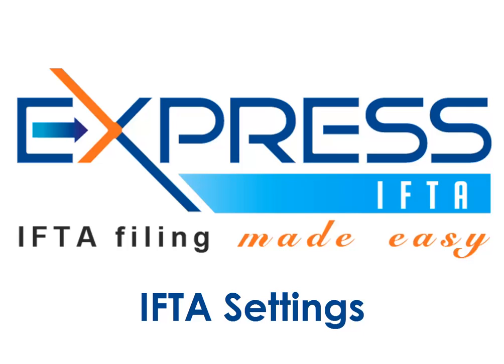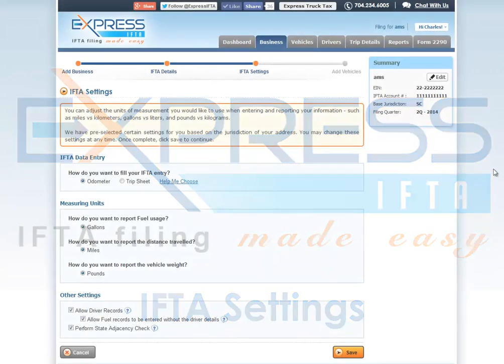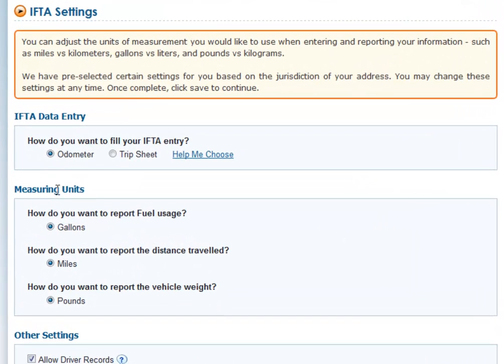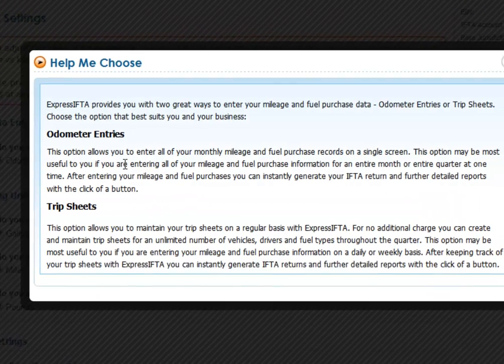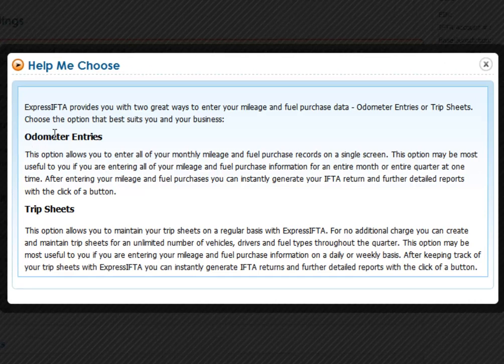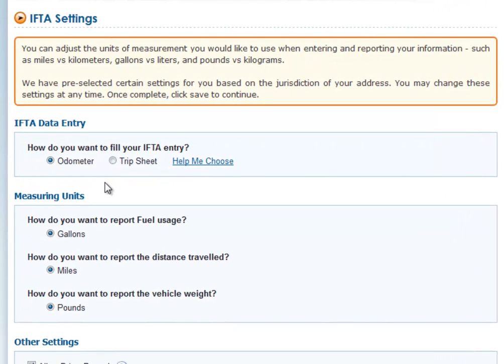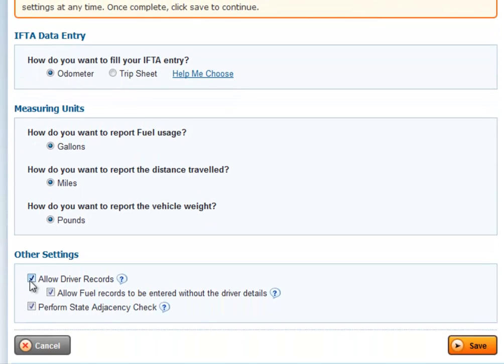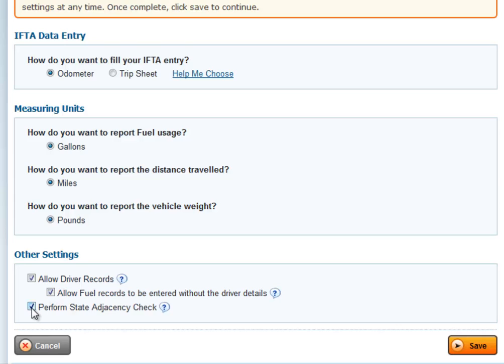IFTA Settings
You can adjust the units of measurement you would like to use when entering and reporting your information - such as miles vs kilometers, gallons vs liters, and pounds vs kilograms.

We have pre-selected certain settings for you based on the jurisdiction of your address. You may change these settings at any time. Once complete, click save to continue.